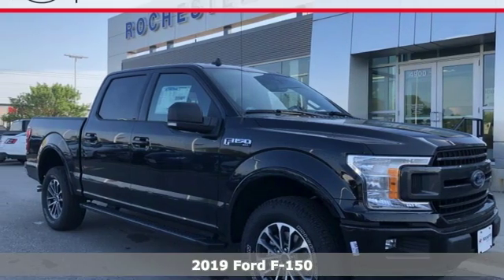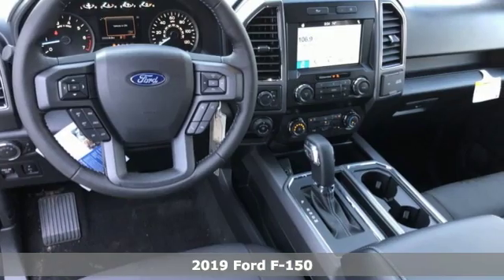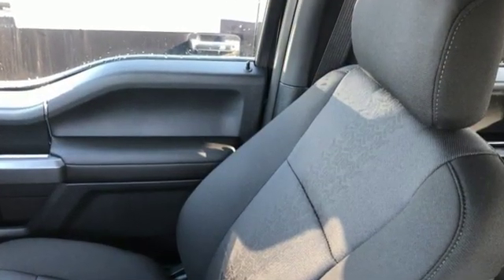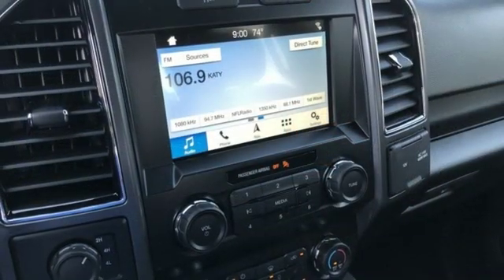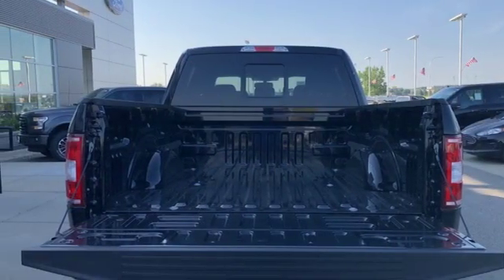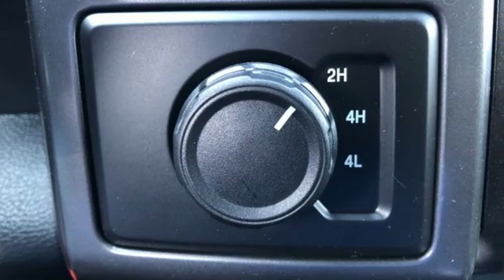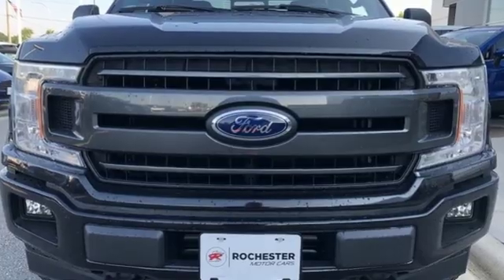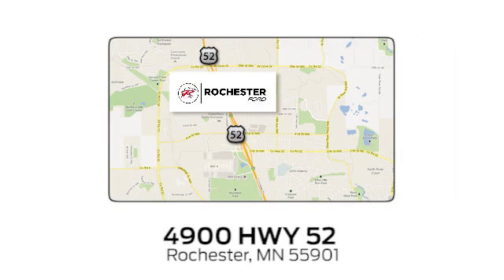New 2019 Ford F-150 Rochester MN Winona, MN F198402 - SOLD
Year: 2019
Make: Ford
Model: F-150
Trim: XLT
Engine: EcoBoost 3.5L V6 GTDi DOHC 24V Twin Turbocharged
Transmission: 10-Speed
Color: Black
Interior: Black
Stock #: F198402
VIN: 1FTEW1E45KKE15361
$7,111 off MSRP! 2019 Ford F-150 Agate Black XLT 4D SuperCrew EcoBoost 3.5L V6 GTDi DOHC 24V Twin Turbocharged 4WD Priced below KBB Fair Purchase Price! We look forward to earning your business. Price does not include tax, title, and license. Residency Restirctions Apply. Discounts are: $750 - Ford Credit Retail Bonus Customer Cash. Exp. 09/30/2019, $750 - Bonus Customer Cash. Exp. 09/30/2019, $500 - Retail Bonus Customer Cash. Exp. 09/30/2019, $2,250 - F-Series Retail Customer Cash. Exp. 09/30/2019

Address:
4900 Highway 52 North